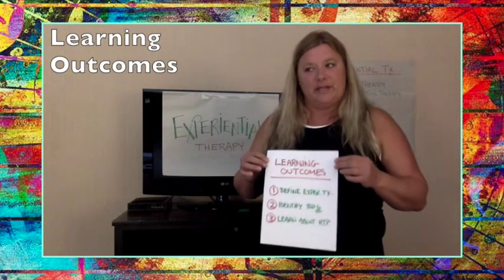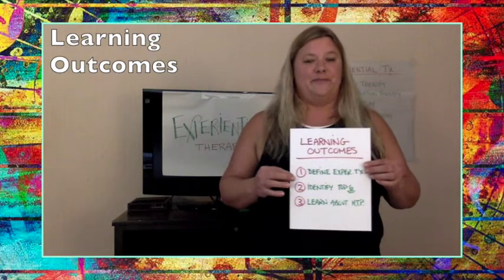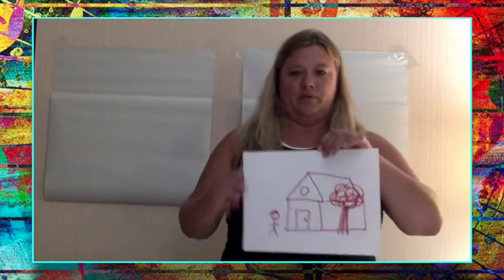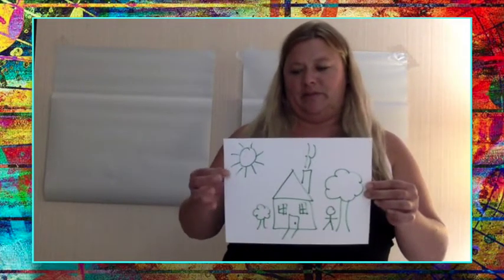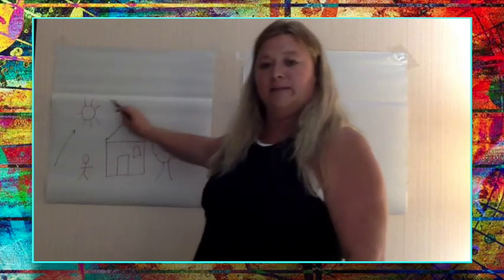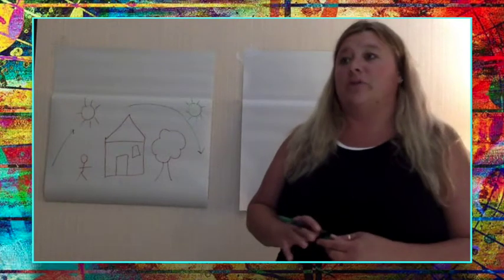Experiential Therapy Final